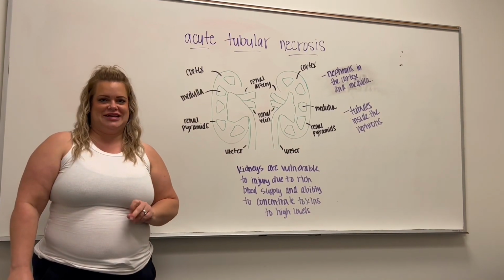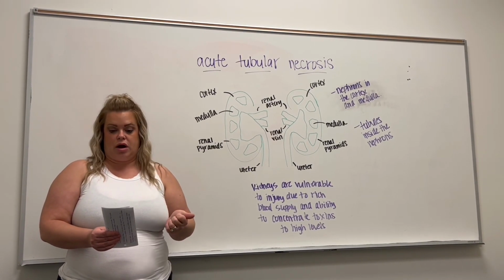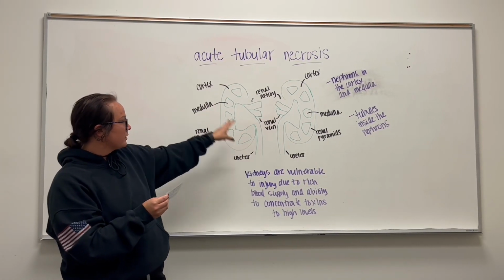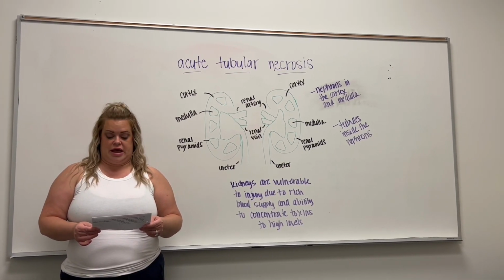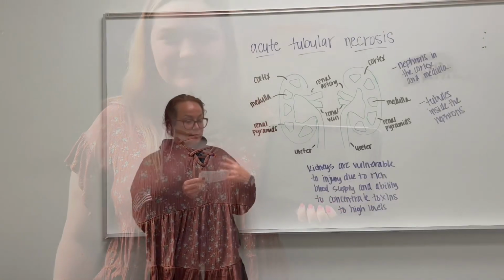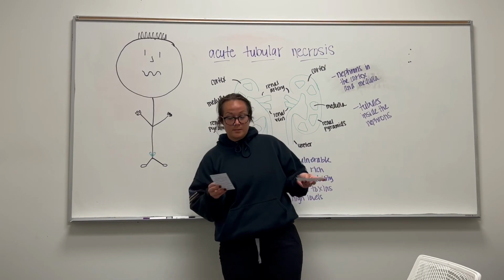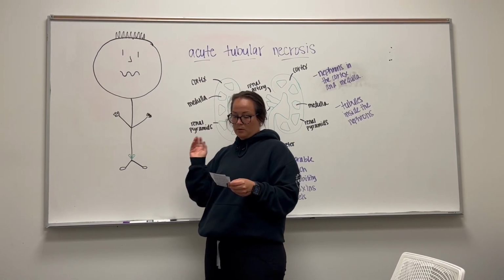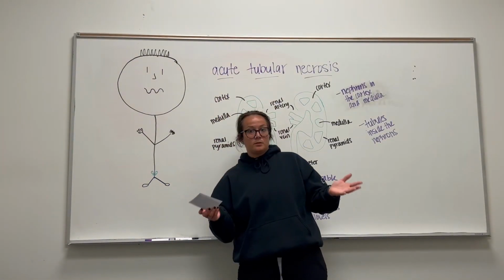Acute Tubular Necrosis Crash Course